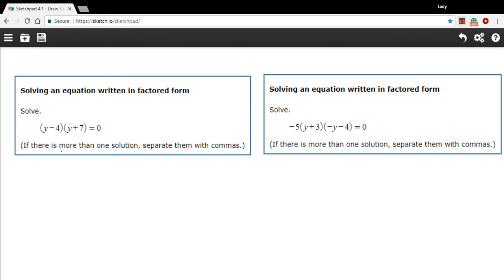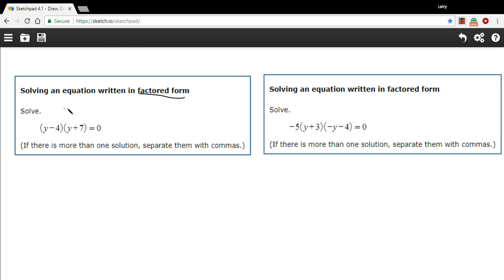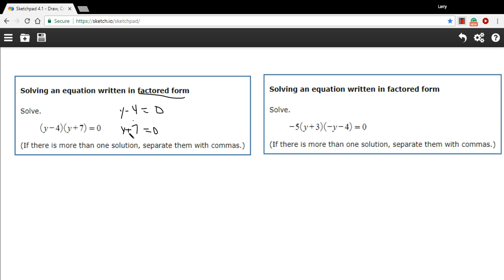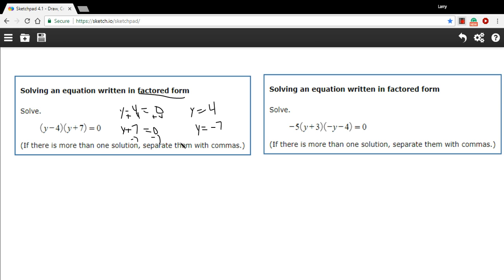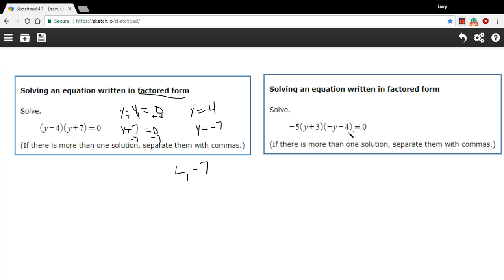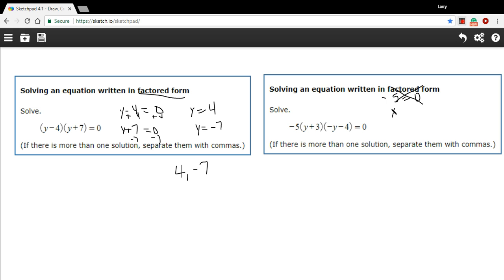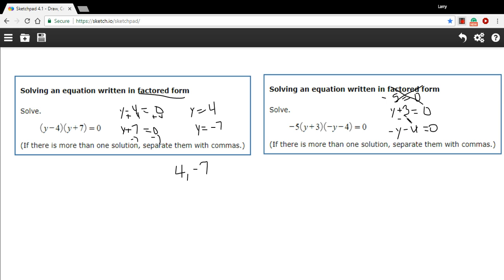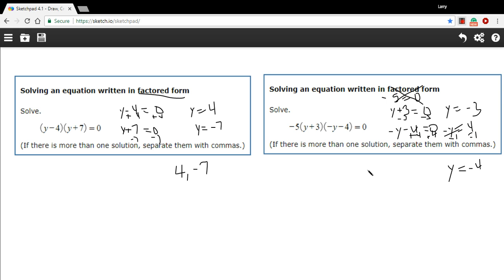Solving an equation in factored form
How to solve an equation in factored form